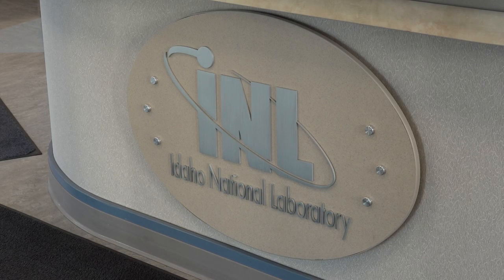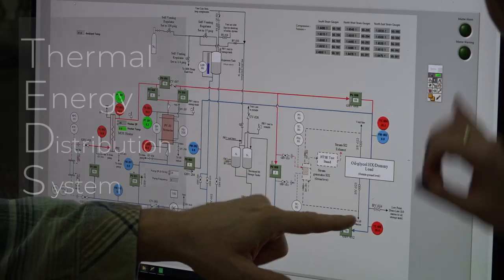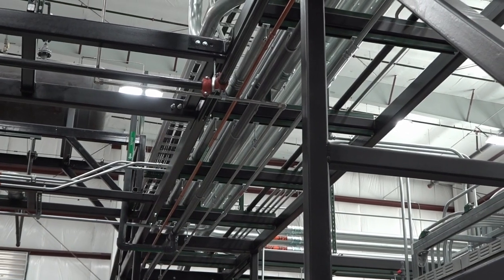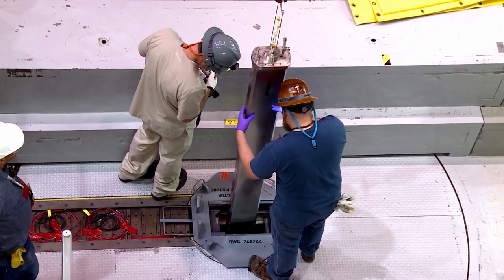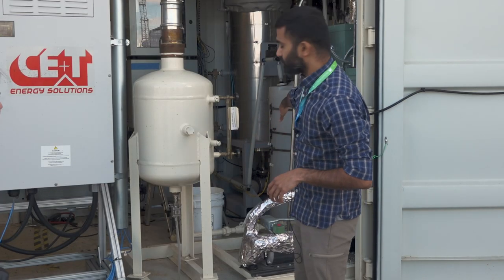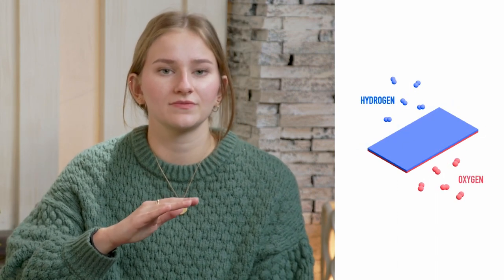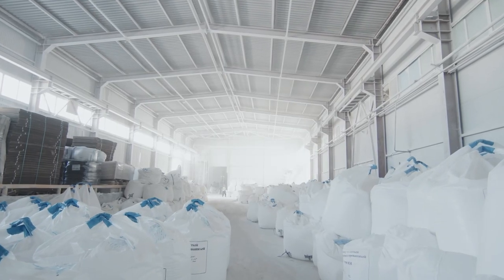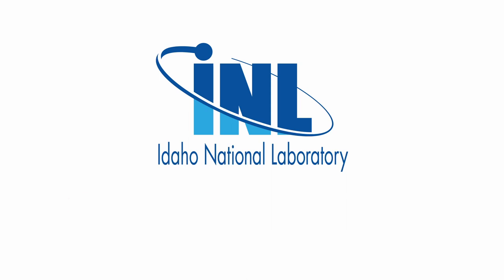Idaho and the Energy Future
In this documentary about Idaho National Labs, Scroll reporter Erika Cook unveils what nuclear power would be looking like in the future.

This video is the result of a students project/visit and might not reflect exactly all the work done at INL.